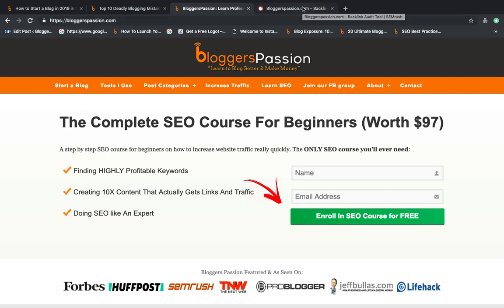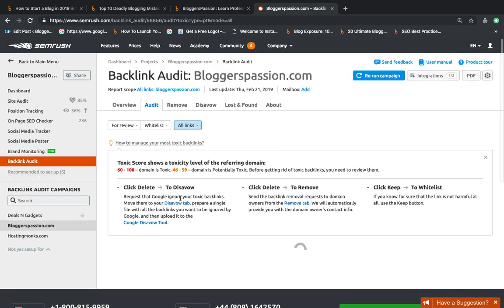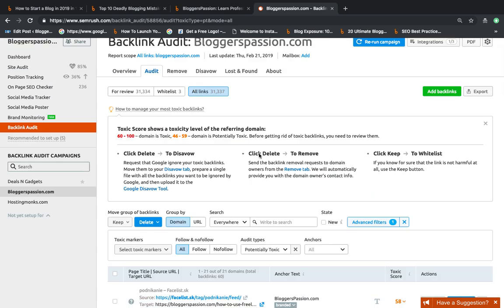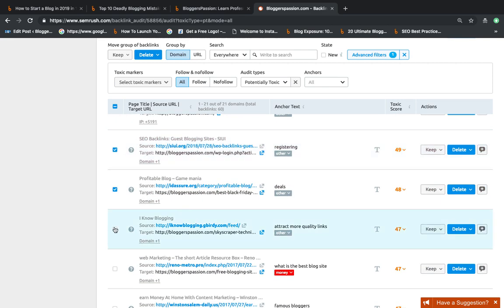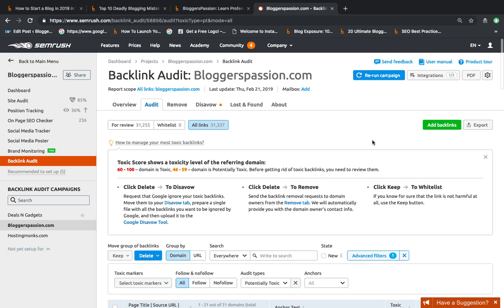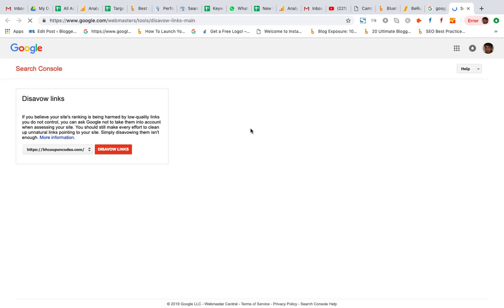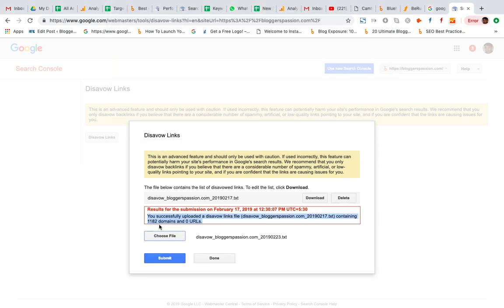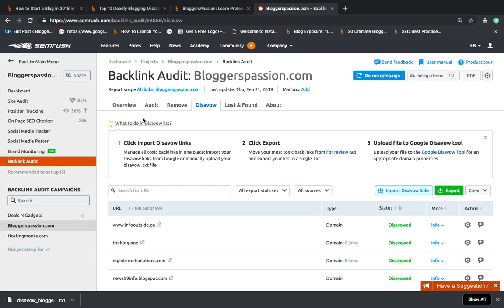How to Remove Bad Backlinks using Disavow File Google Search Console & SEMRush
Learn what are bad backlinks (Toxic backlinks) and How to remove bad backlinks using Disavow File, Google Search Console & SEMRush tool. This video is going to be helpful to those guys who are struggling to fix bad backlinks for their websites or blogs.

I have already removed 1000+ bad backlinks and my blog hits number 1 for many competitive keywords in the industry now continue

BloggersPassion Video Level: Intermediate
This video needs you to know - Backlinks, SEO, Blogging, SEO Tools

Remove Unwanted Bad Backlinks Video
0:25 - Video Introduction
0:44 - SEMRush Backlink Audit Tool
0:46 - tool link
1:20 - Potential Bad Backlinks
1:25 - Toxic Score
2:53 - Disavow file
3:23 - Google Search Console
4:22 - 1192 Bad Backlinks Removed

Hey, I'm Anil and Let's get Connected Now

You were watching "How to Remove Bad Backlinks using Disavow File and SEMRush 5 Minute Complete Guide" on BloggersPassion Youtube Channel.